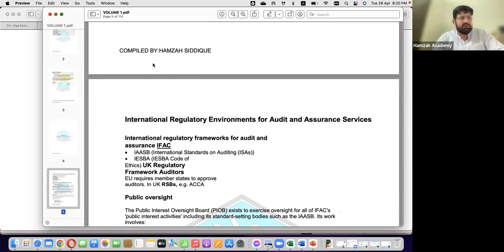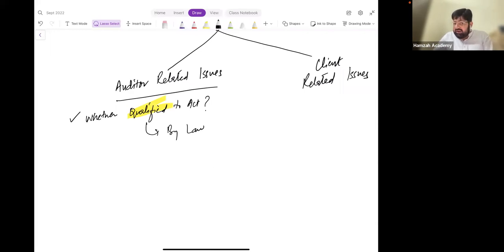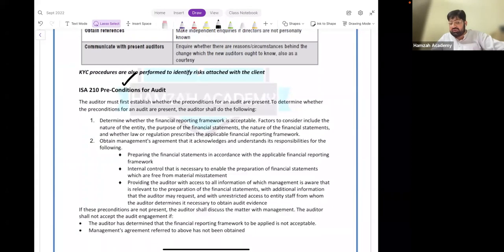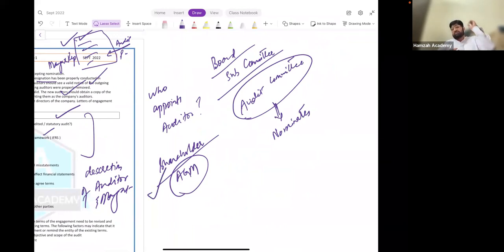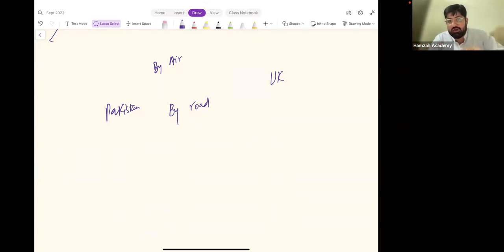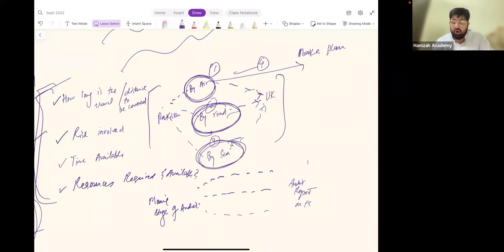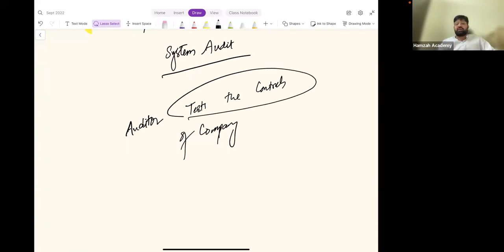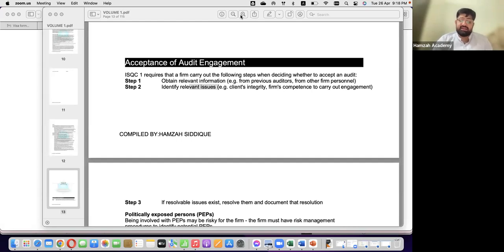ACCA AAA (P7) | Client Acceptance and Tendering | Lecture 2 | Hamzah Academy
ACCA AAA (P7) lecture: Client Acceptance and Tendering. Recorded at Hamzah Academy, online ACCA classes.
Exam-focused ACCA Advanced Audit and Assurance (AAA) teaching with clear explanations and exam technique for students preparing for the ACCA AAA exam.